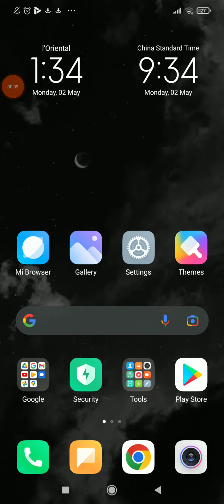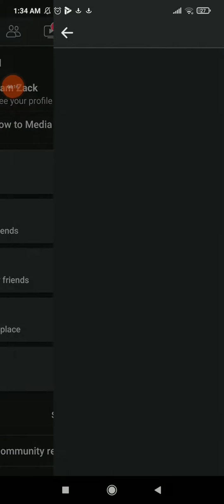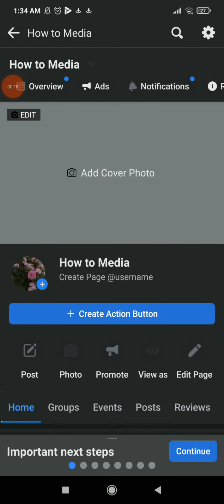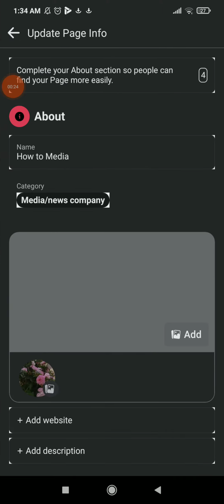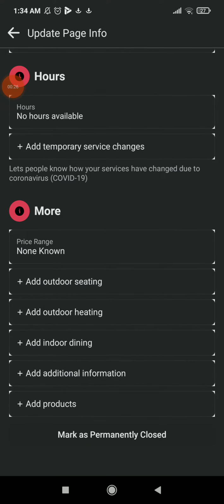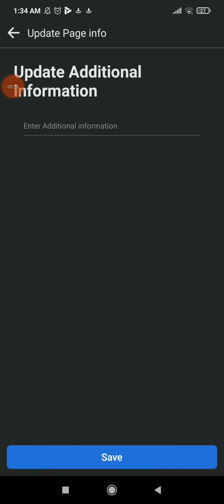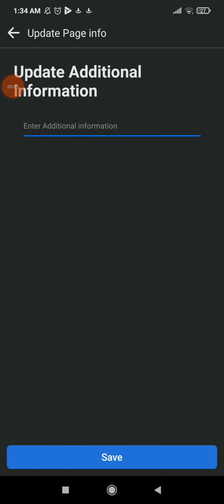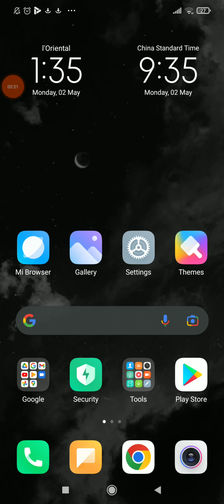How To Add additional information information On Facebook App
My idols on YouTube:
Mike Vestil
Ali Abdaal
biaheza
Kevin David
Incognito Money
Sara Finance
Everyday Money
Channel Makers
Vidiq
SuperHumans Life